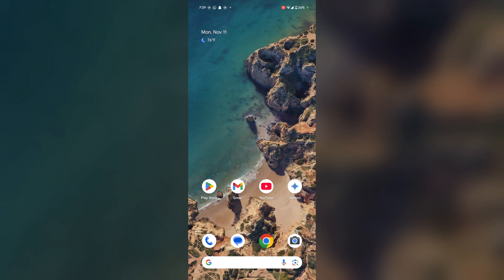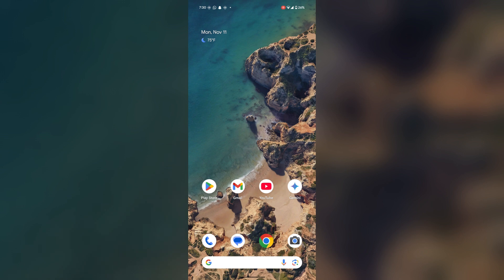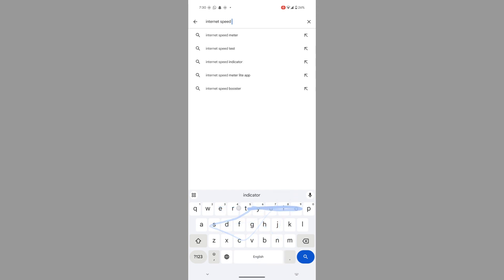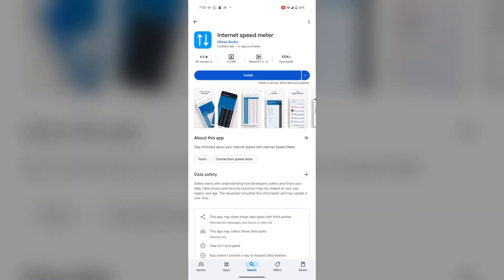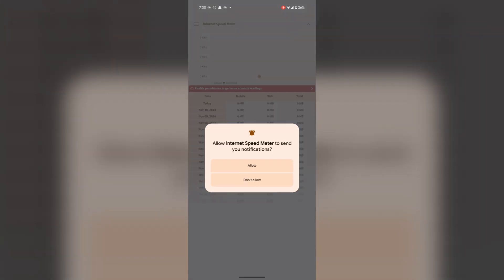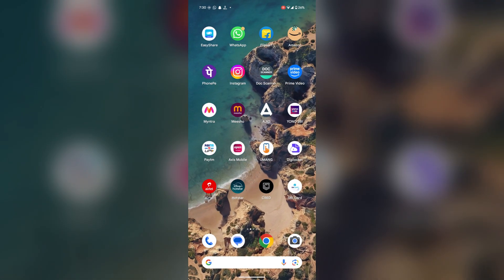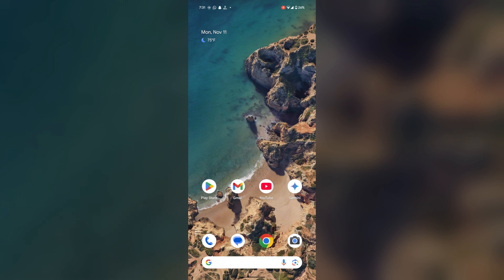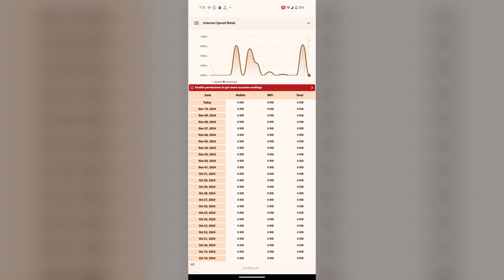Google Pixel 9/9 Pro (XL): How To Show Network Speed On Status Bar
In this informative video, we will guide you through the process of displaying network speed on the status bar of your Google Pixel 9 or Pixel 9 Pro (XL). Learn step-by-step instructions to enhance your device's functionality and stay updated on your internet connectivity.